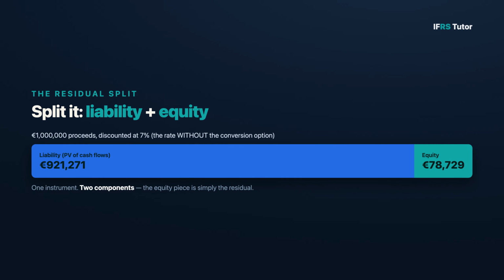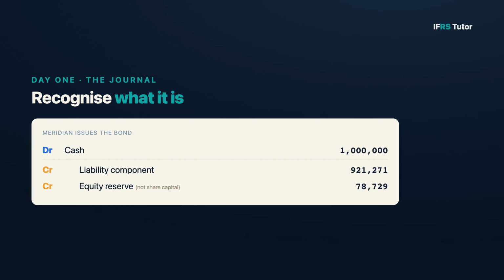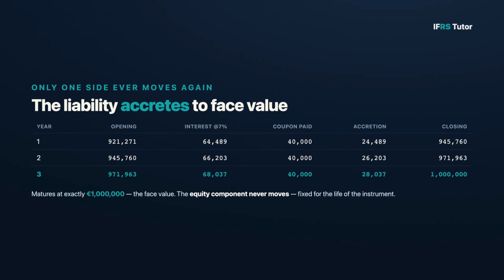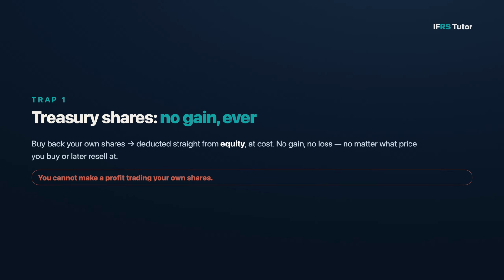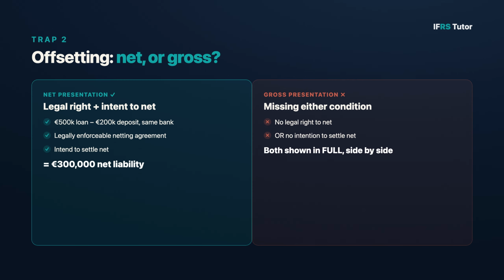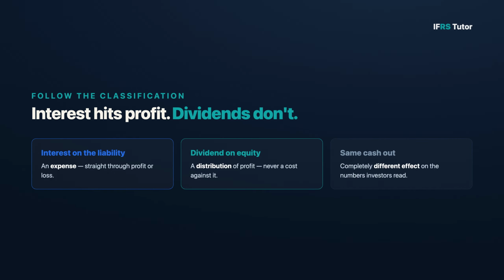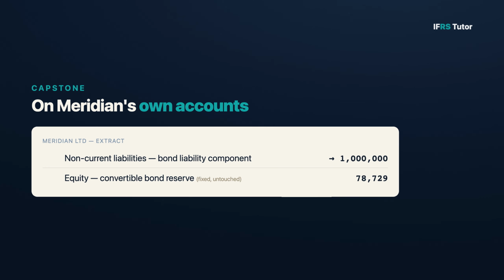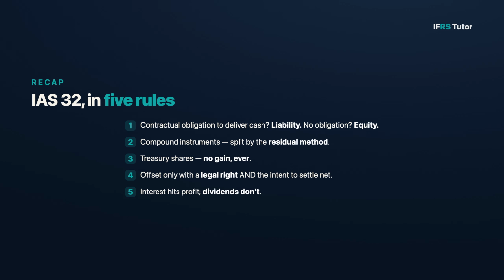IAS 32 Explained: Debt vs Equity Classification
IAS 32 Explained: Debt vs Equity Classification — explained simply, with a worked example. For ACCA (SBR/FR), CPA and CA students and finance professionals.

Is what you raised from investors debt, or is it equity? The IASB has argued over that question for more than a decade — and in 2026 they're still not finished fixing it. This is IAS 32, built from the ground up for a complete beginner, with one fully worked convertible-bond example (Meridian Ltd).

You'll learn:
• The one test that decides everything: is there a contractual obligation to deliver cash?
• Why the label on an instrument is irrelevant — only the obligation matters
• The "fixed-for-fixed" exception, and the narrow puttable-instrument carve-out
• Compound instruments: splitting a convertible bond by the residual method
• Worked example — €1m 3-year bond at a 4% coupon vs a 7% market rate:
   liability component €921,271 · equity component €78,729
• The day-one journal, and why only the liability ever moves again
• The 3-year effective-interest unwind, accreting to exactly €1,000,000 at maturity
• Treasury shares — why you can never book a gain on your own shares
• Offsetting: when you may present net, and when both sides must show gross
• Interest hits profit; dividends don't — same cash, very different reported numbers
• Recent development: the IASB's Financial Instruments with Characteristics of Equity (FICE) project — proposed 2023, consultation closed March 2024, still under redeliberation in 2026
• Where IAS 32 sits in the cluster: present (IAS 32) → measure (IFRS 9) → disclose (IFRS 7)

Chapters
0:00 Intro — debt or equity?
0:15 The one test that decides
0:54 The fixed-for-fixed exception
1:35 Meridian issues a convertible bond
2:02 Splitting it — the residual method
2:36 The day-one journal
3:07 The liability accretes to face value
3:53 Trap 1 — treasury shares
4:17 Trap 2 — offsetting, net vs gross
4:52 Interest vs dividends
5:29 Still unresolved — the FICE project
5:59 The Financial Instruments cluster
6:26 Why it matters to investors
6:56 Capstone — on the balance sheet
7:23 Recap

This video is for education only and isn't professional or accounting advice.